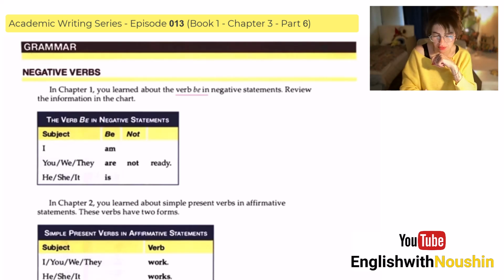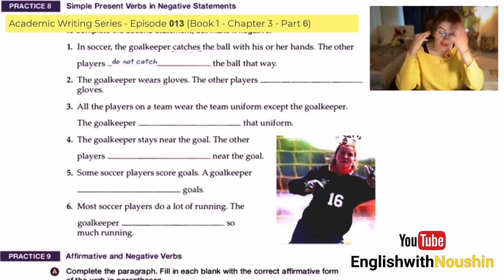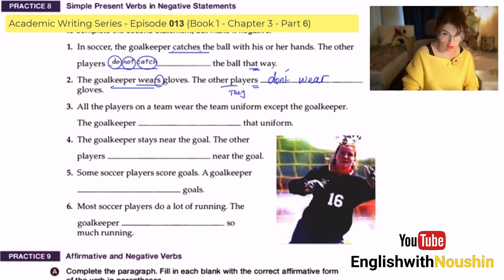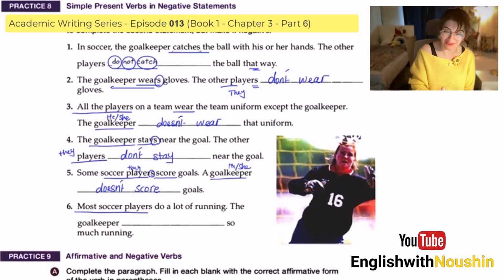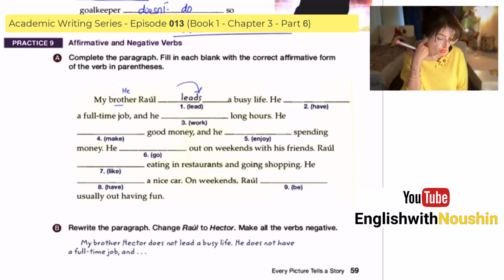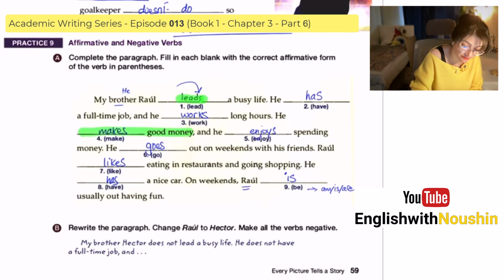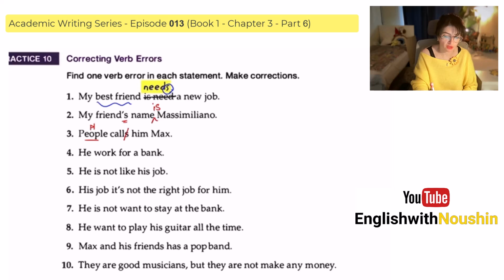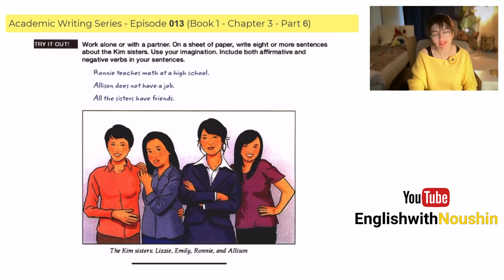Academic Writing Series - Episode 013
💥 Master Negative Verbs and Grammar Basics: Academic Writing Tips for ESL Learners

❓ What did you write for these exercises? Take the time to share your examples in the comments section. Check out other people's samples to get ideas and give them feedback.